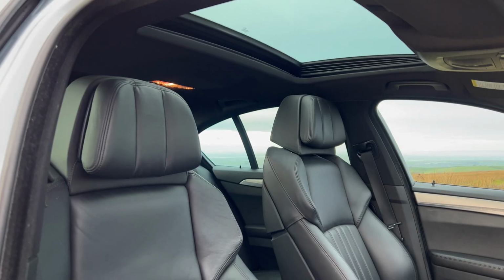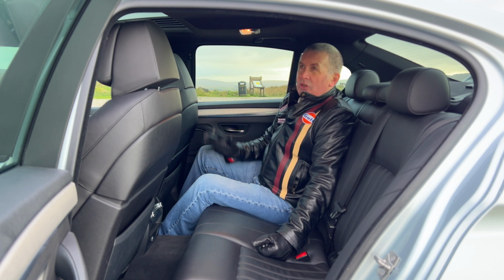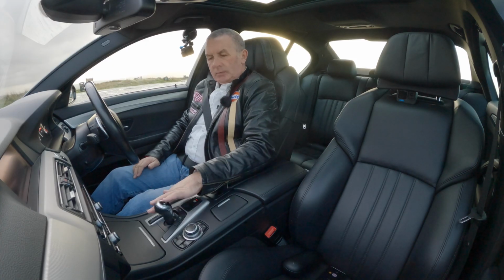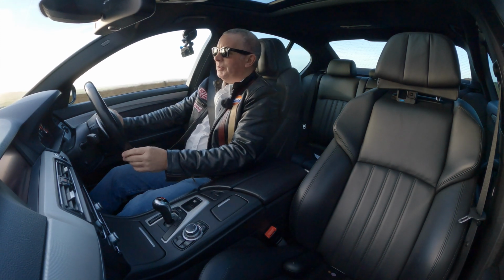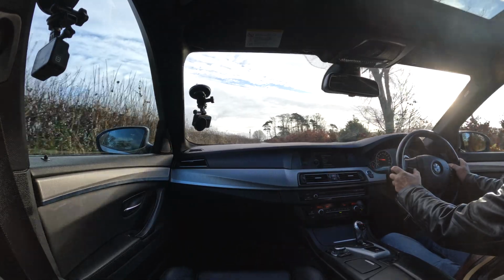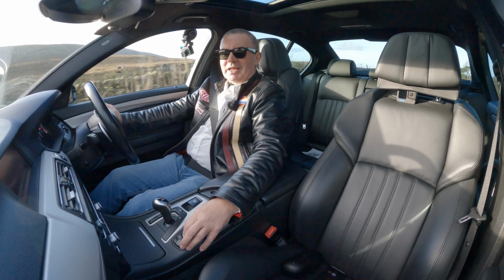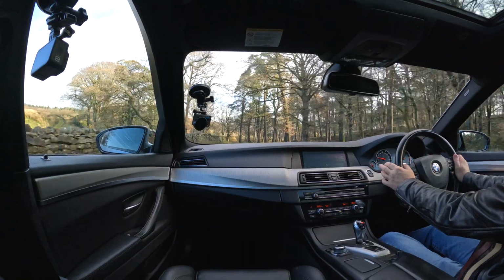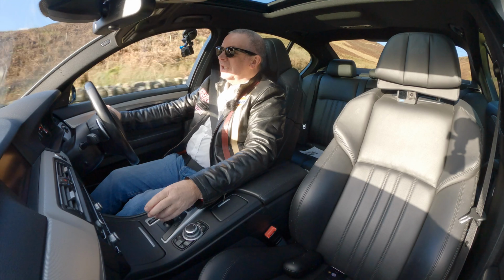2012 BMW M5 4 4 V8 M DCT 4dr NL62JPU | Review And Test Drive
2012 BMW M5 4 4 V8 M DCT 4dr NL62JPU | Review And Test Drive